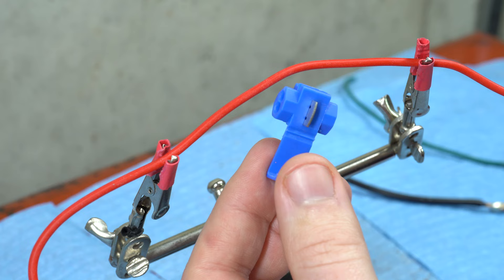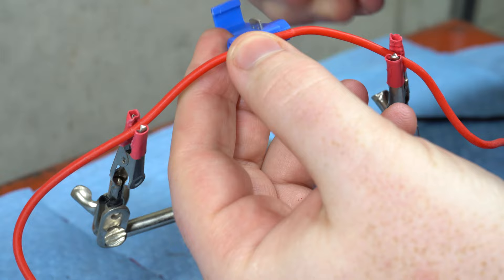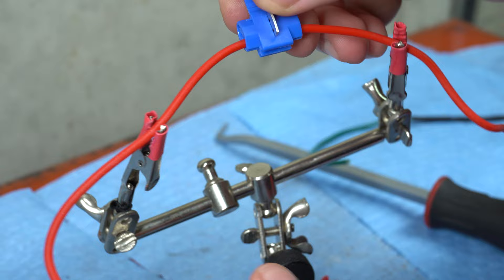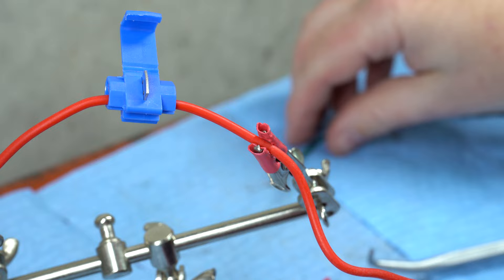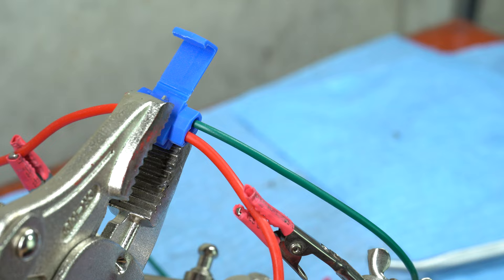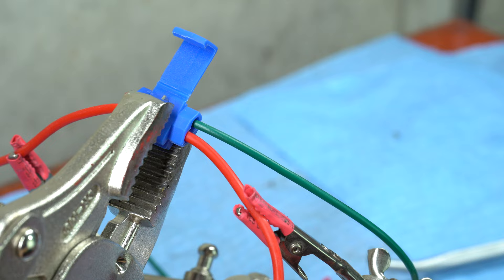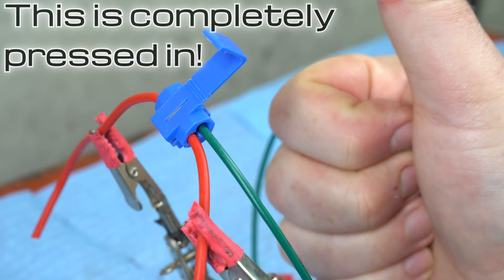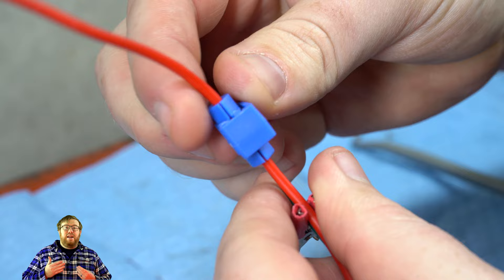How to Use Quick Splice Connectors & When to Avoid Them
Here's how to use quick splice connectors to add a wire connection quickly and easily! Also, they may not always be the best option for joining wires together! This connector is sometimes called a vampire connector since they "bite" into the wire and draw power from a power source. These solderless wire connectors may provide a quick connection, but are sometimes more trouble than they are worth. A soldered connection typically provides a better connection and longer service life than a wire tap, splicer, or runtap.

Here's where to get some if you aren't convinced not to get them:
Red (18-22 AWG) Scotchlok connectors
Blue (14-16 AWG) Scotchlock connectors
Yellow (10-12 AWG) Scotchlok connectors
(With all of these, read the description for more details. There are a ton of options out there for different features, sizes, etc.)

Some pliers